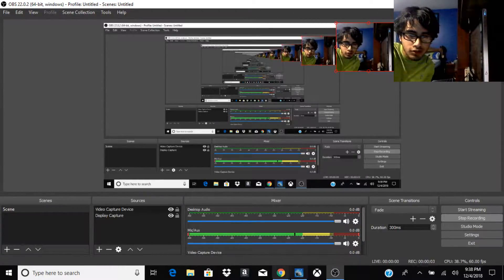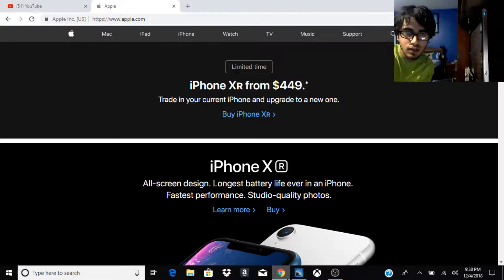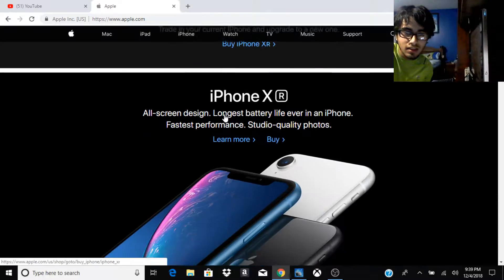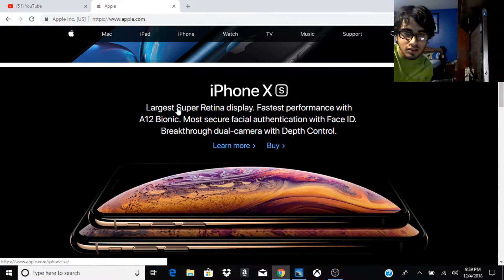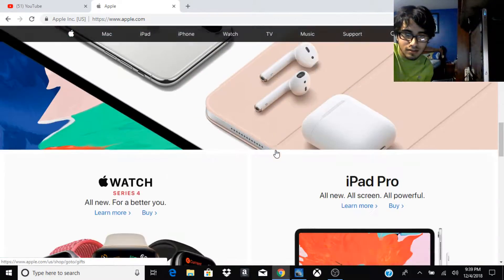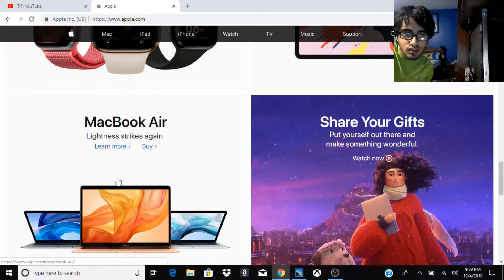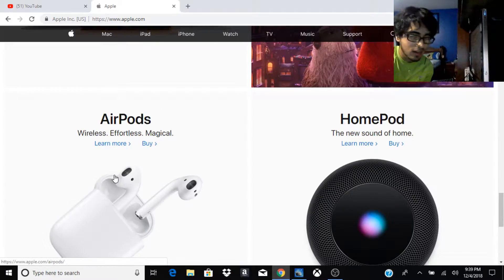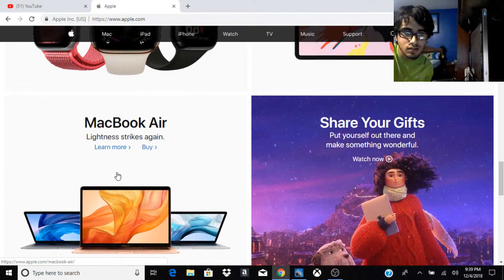Last 2 Apple Event Highlights Sorry this is super late